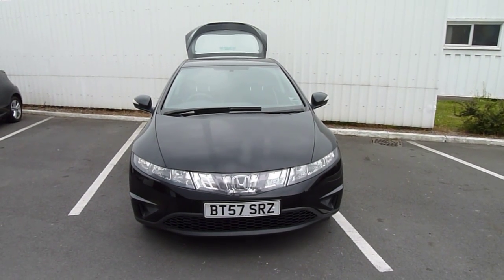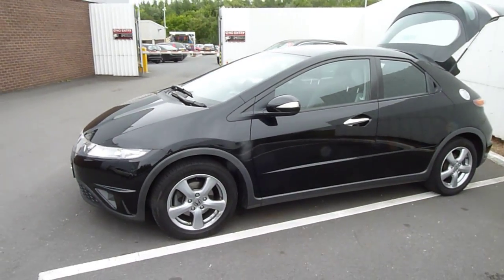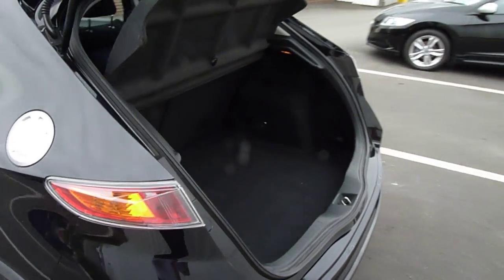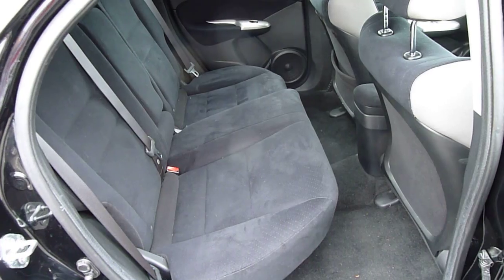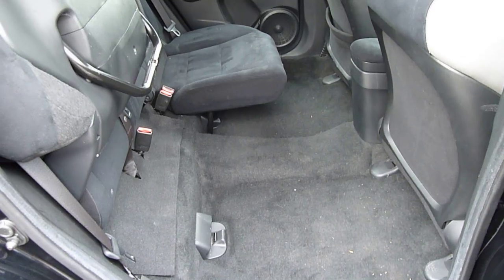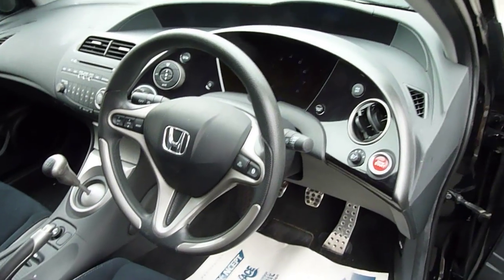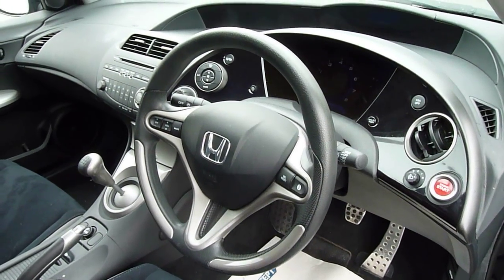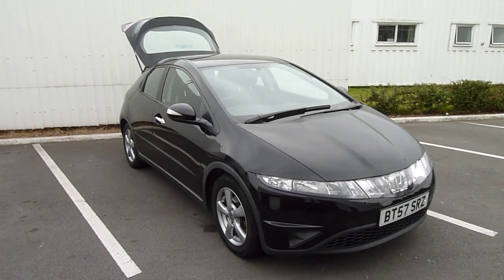Honda Civic BT57SRZ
BT57SRZ Honda Civic SE 1.8 metallic black 5-door petrol manual 25987 miles